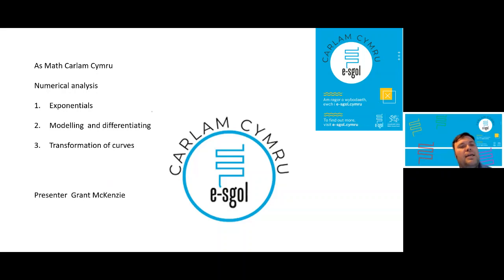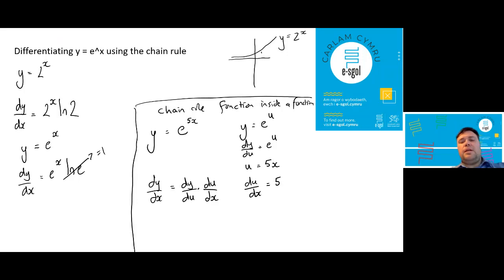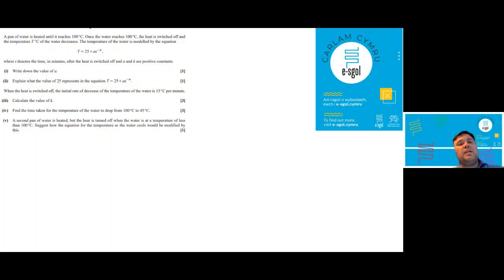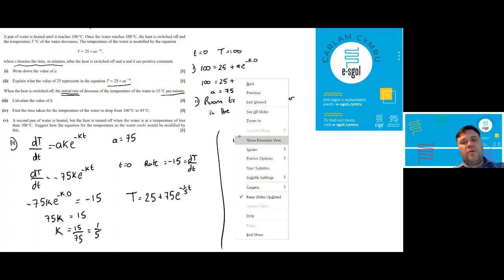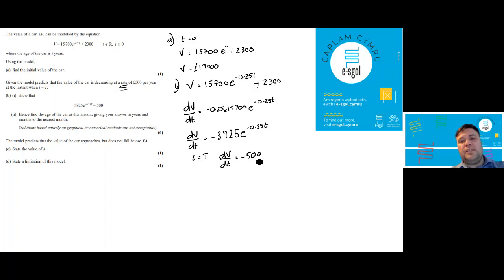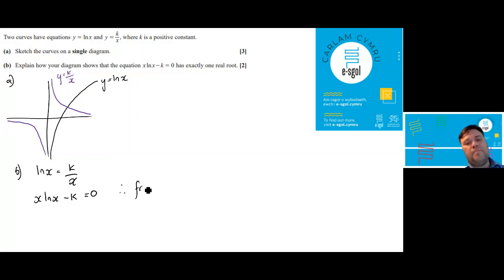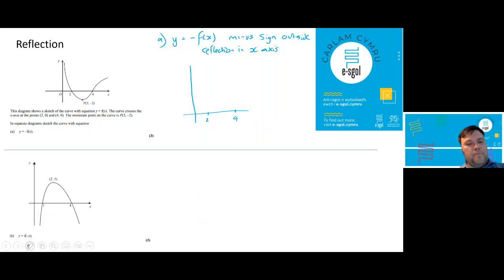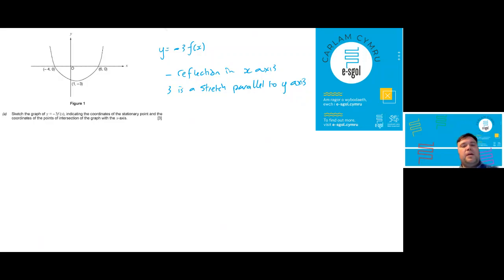AS Maths - Session 3